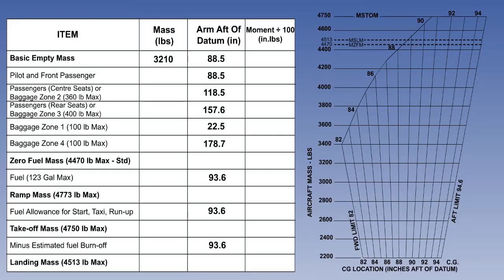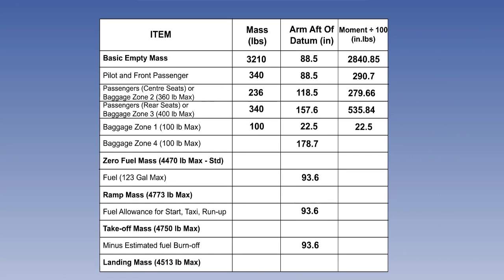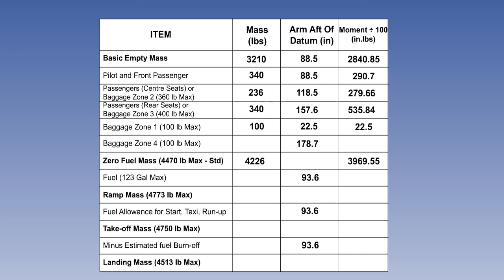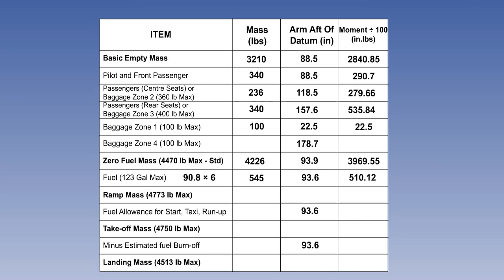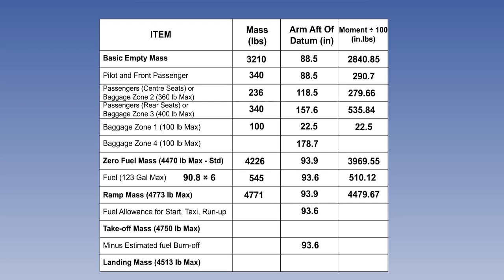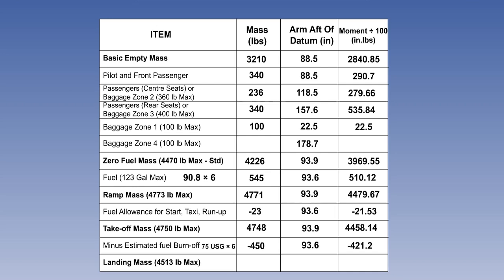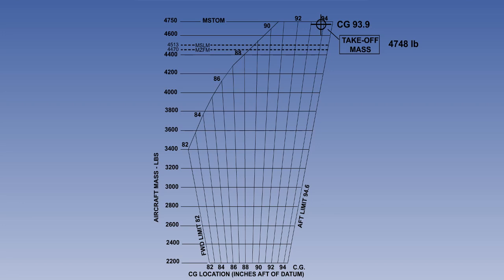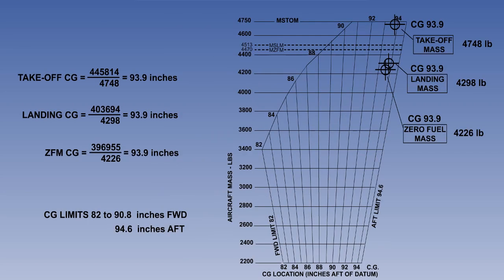Multi-Engine Weight & Balance: The Crucial Steps for Pilots | ATPL Exams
Master the procedures for weighing multi-engine aircraft to ensure your ATPL Mass & Balance exam success.

This lesson covers the regulatory requirements and practical steps for determining the weight and balance of a multi-engine aircraft. We walk through the configuration needed for accurate scale readings and how to apply the loading manifest correctly, ensuring you remain within the specified centre of gravity limits.

Understanding how engine positioning and fuel distribution affect your moment arms is essential for complex performance calculations. By following this systematic approach to aircraft weighing, you will be prepared to solve calculation-based questions for your ATPL exams and manage actual flight planning with higher precision.